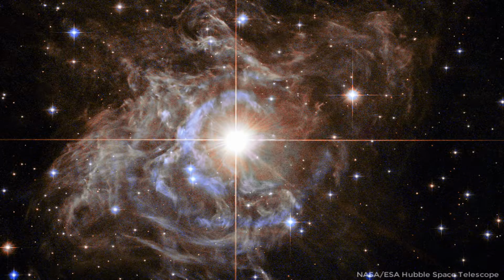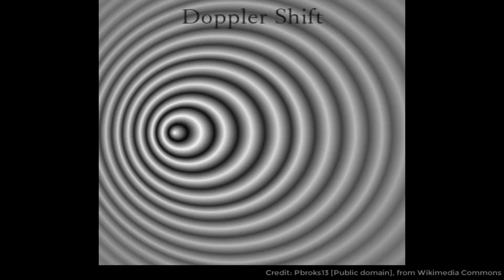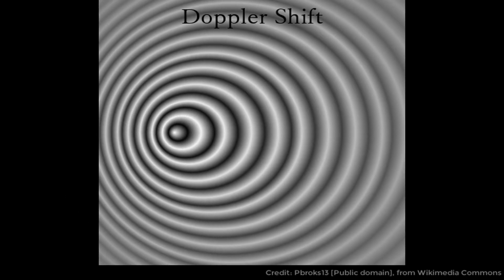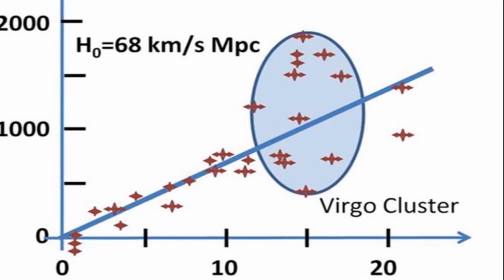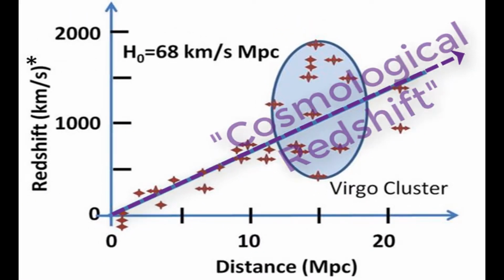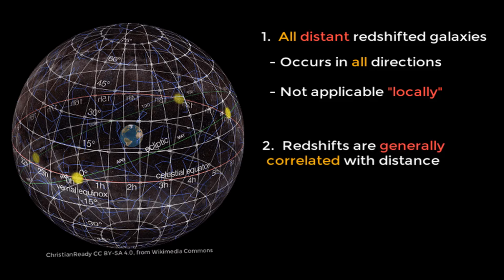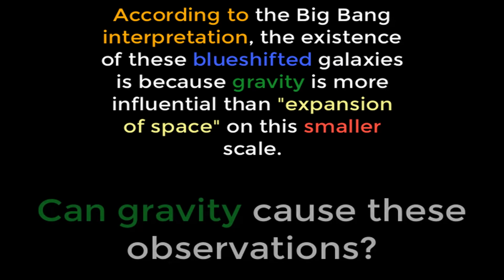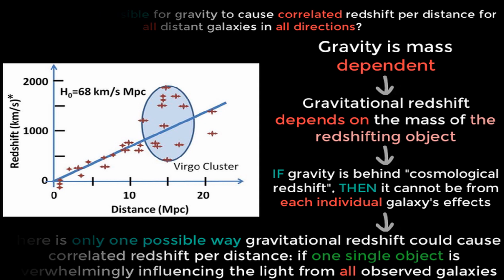As It Is Written In the Cosmos - Part 6 - The Big Assumption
The mechanics of the physical universe recognized mostly in physics are applicable to every subject as all things function the same.  In this video, we discuss some of the more subtle nuances of the Big Bang and its history.

This is the sixth video in the series, As It Is Written In the Cosmos, to draw attention to this underlying interconnectedness of the nature of reality based off the book by the same name, which can be found in its various forms here:

Color Print

Thanks for checking the video out, hope you enjoy it!

-Steve Scully